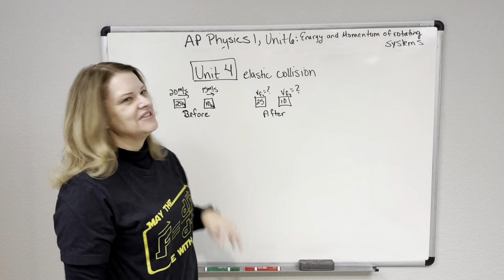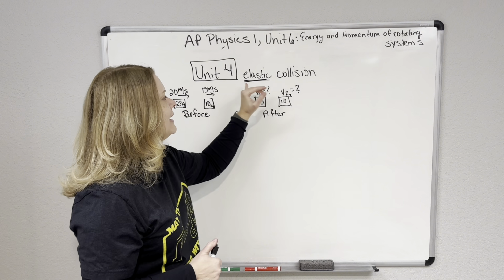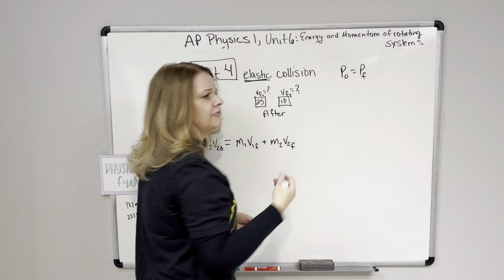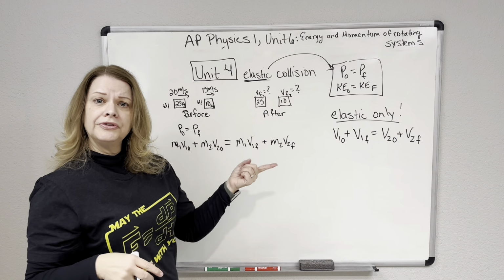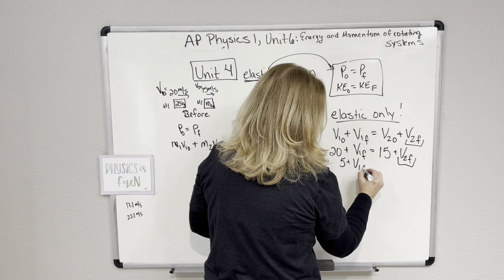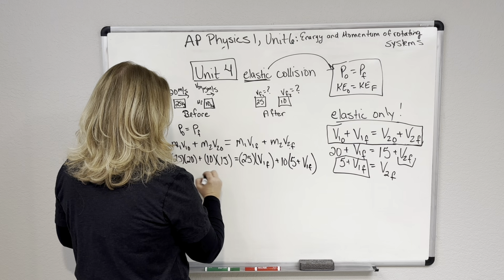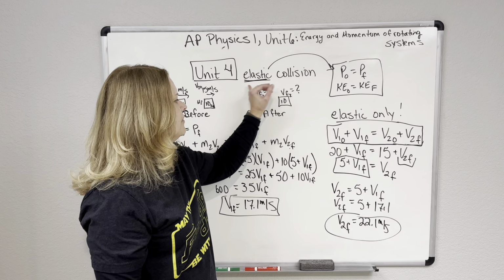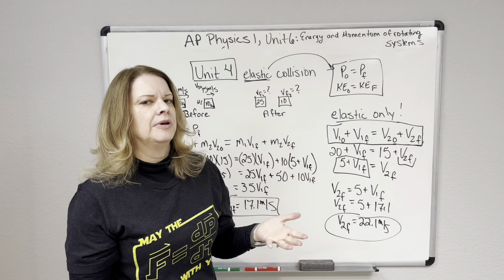AP Physics 1, Unit 4: Finding Final Velocities in an Elastic Collision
Finding Final Velocities in an Elastic Collision. This video uses concepts from AP Physics 1, Unit 4- Momentum, Impulse, and Collisions.